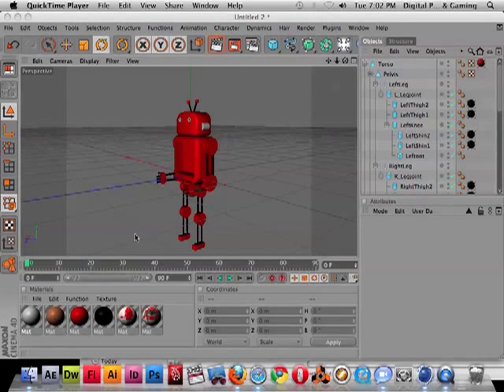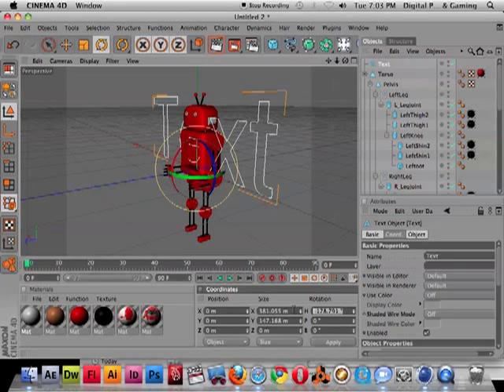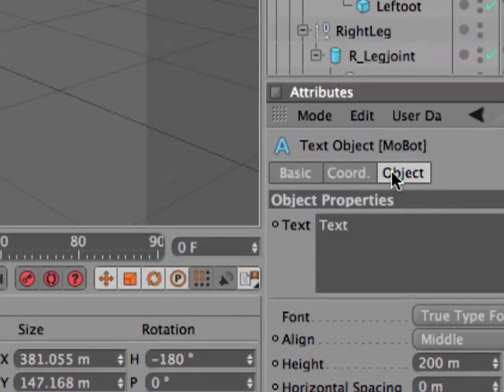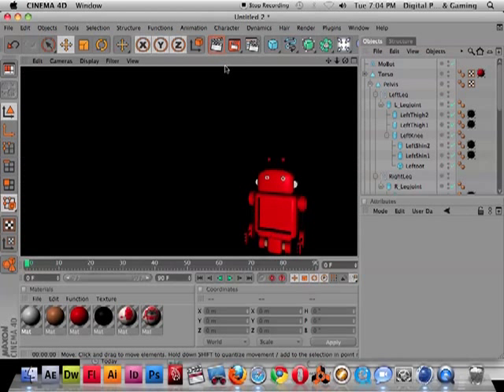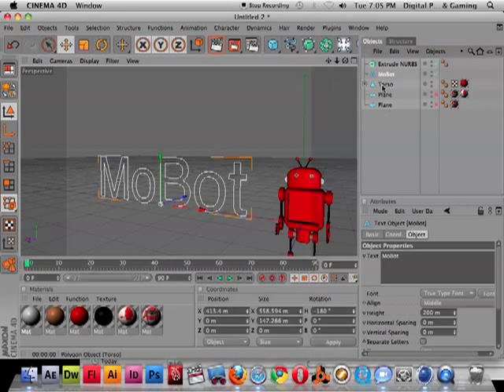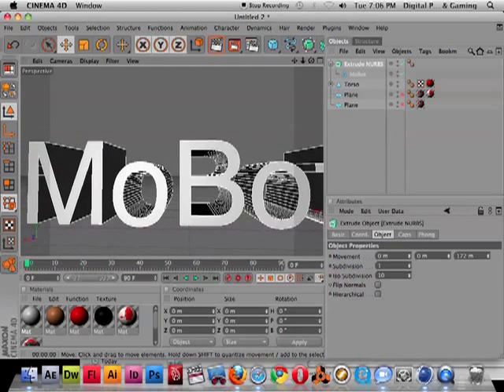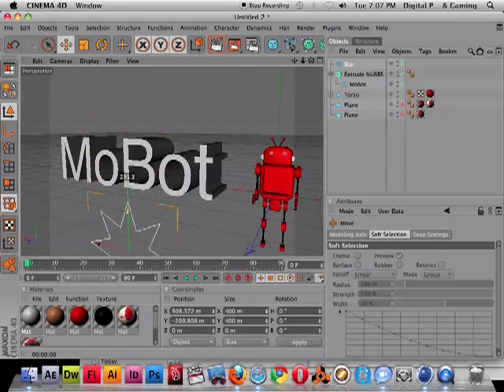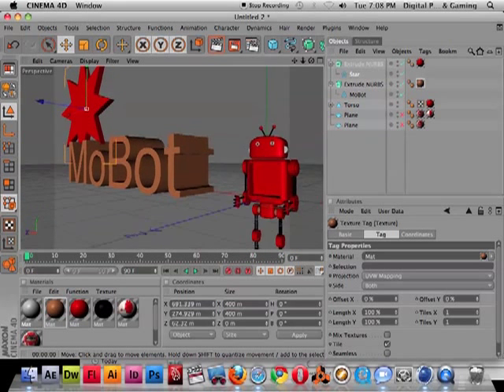Extrude NURBS Text - Cinema 4D ClassDemo / Mohammed Allababidi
- Digital Pathways 3D Game Class
- Instructor: Mohammed Allababidi
- Tutorial: Extrude NURBS Text
- BAVC Bay Area Video Coalition